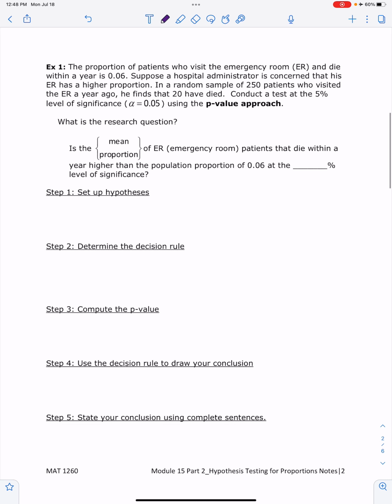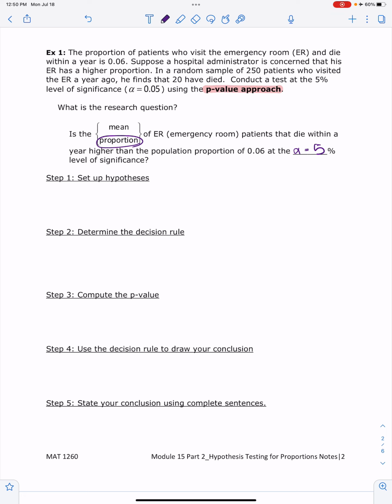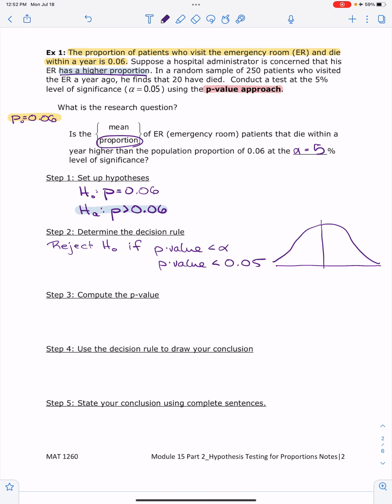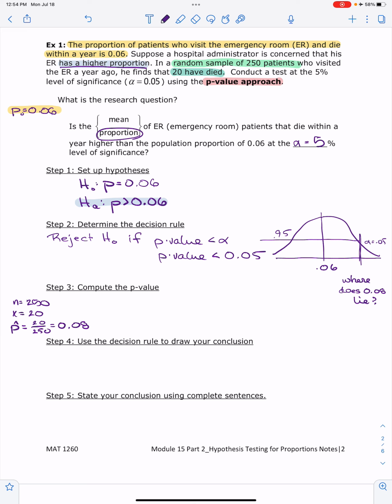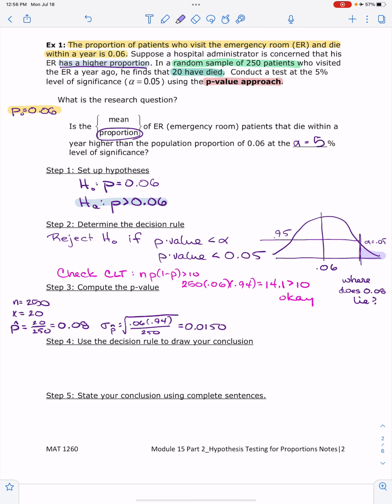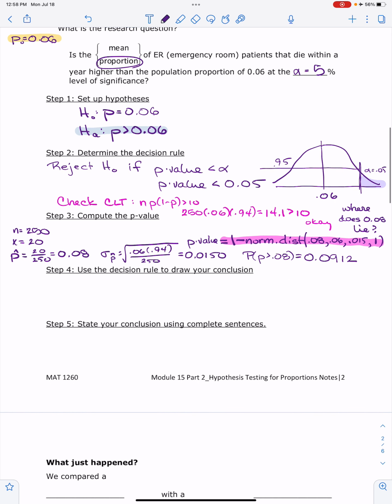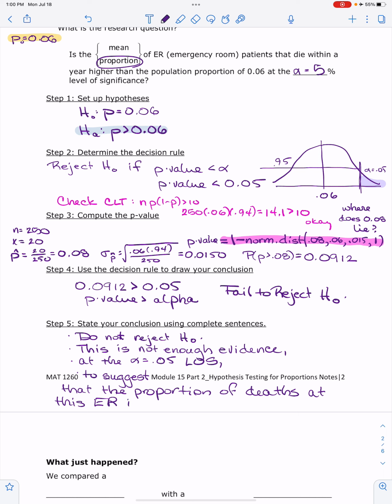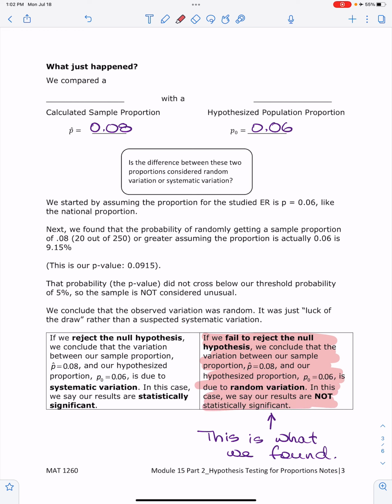Mod 15 PT 2 Notes pg 2 & 3